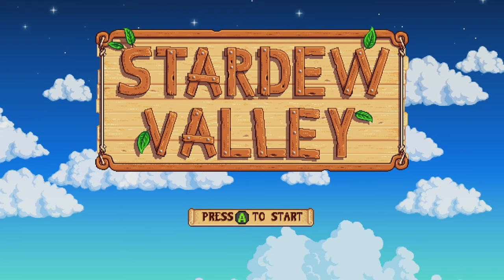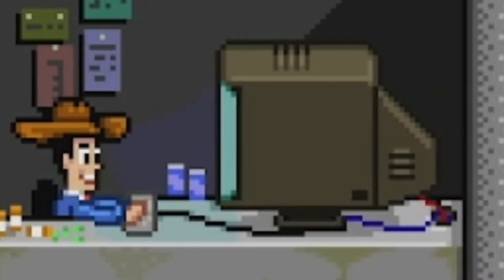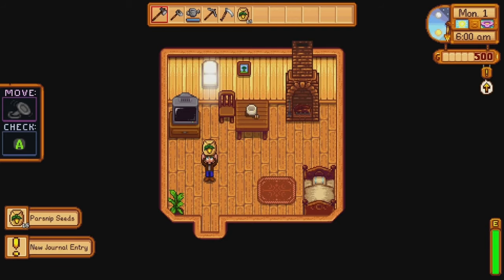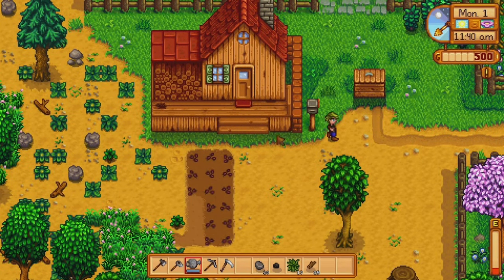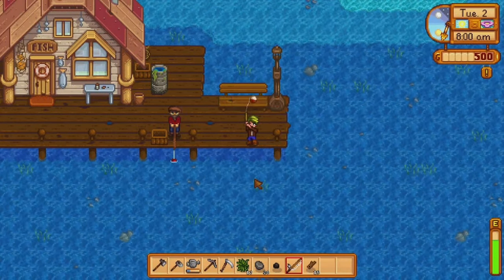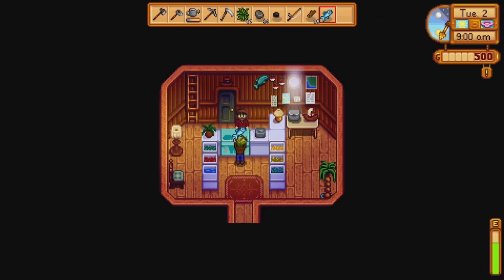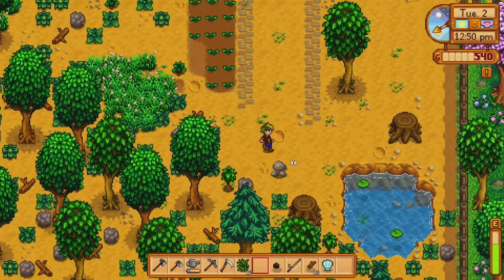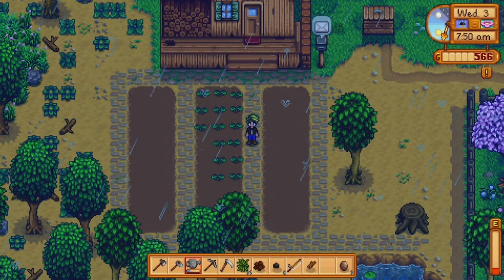Stardew Valley (Ep1) | Starting Off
I was beginning to get a cold whilst making this video so my voice is kinda rough but i hope you enjoy the video, I'm planning to upload ep2 at the same time @bigchris8832 does so keep notifications on to check it out!